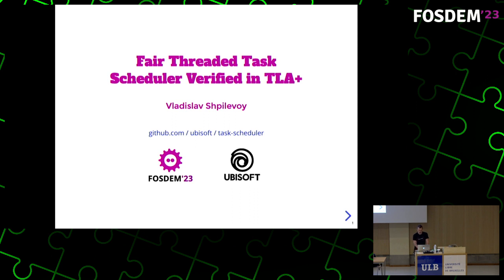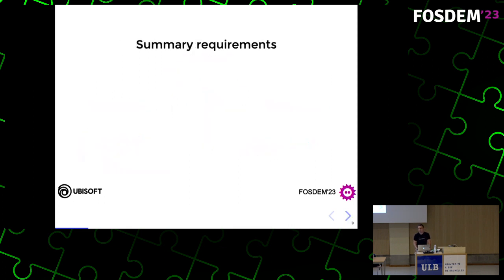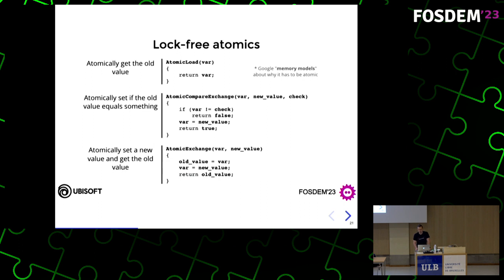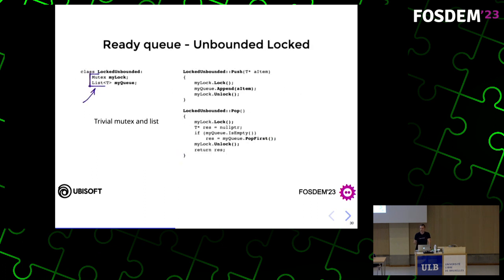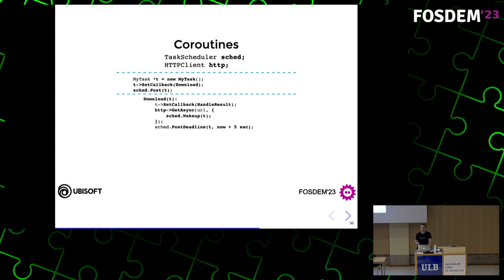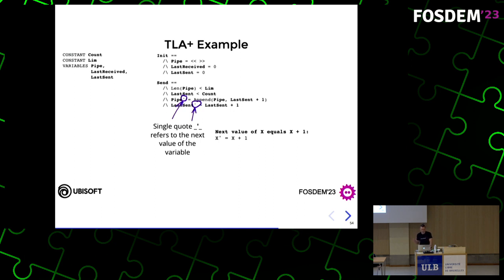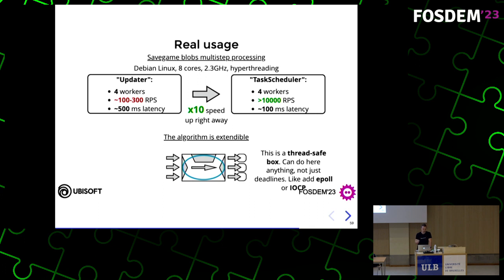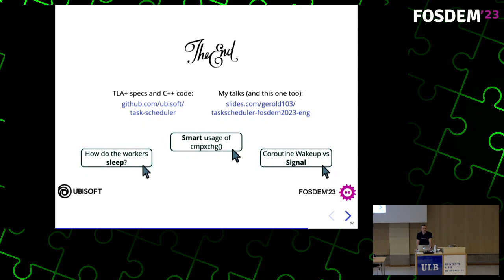Fair threaded task scheduler verified in TLA+